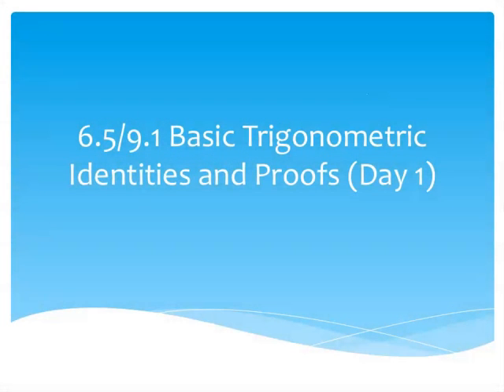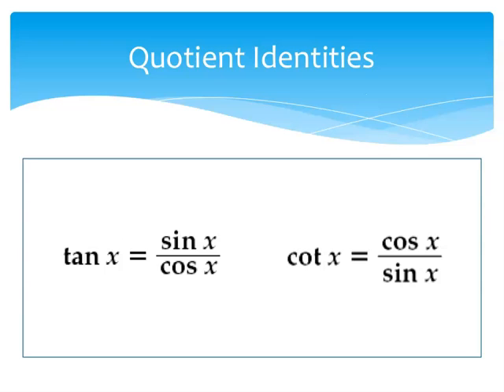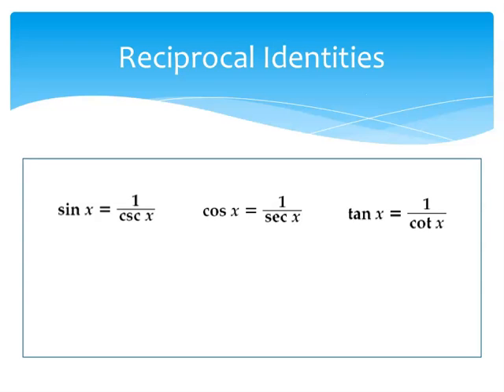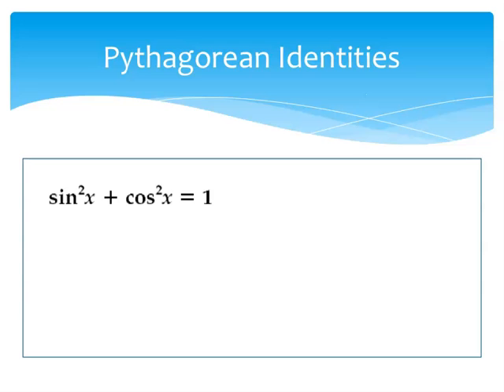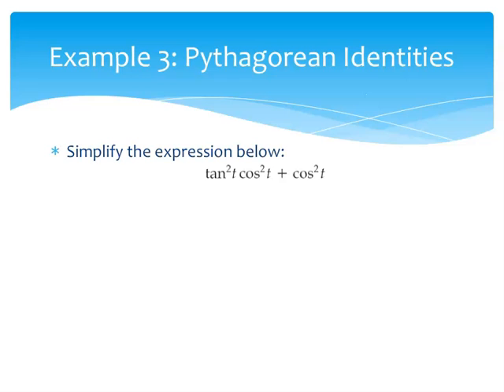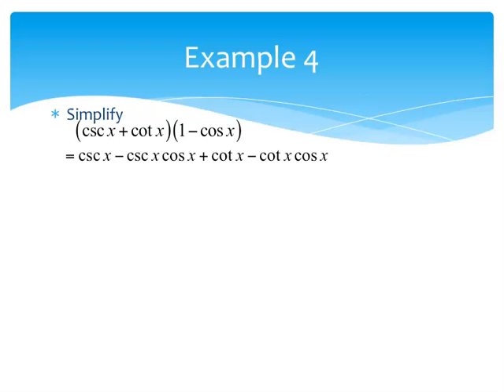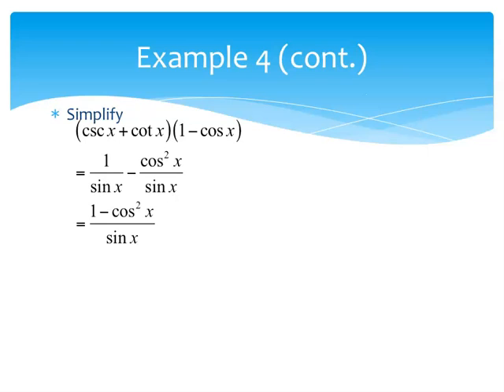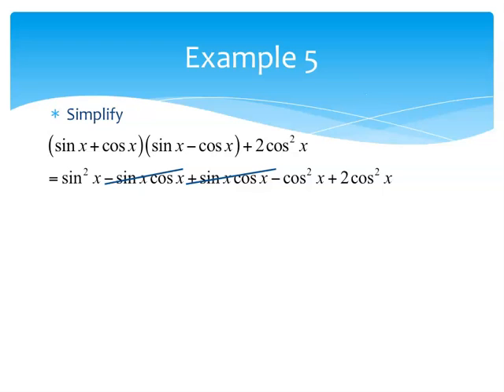6.5, 9.1 Basic Trigonometric Identities and Proofs Day 1